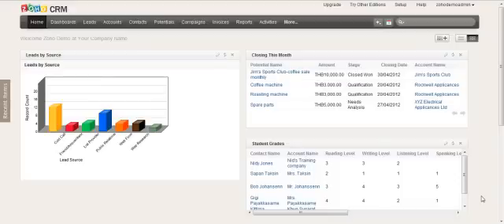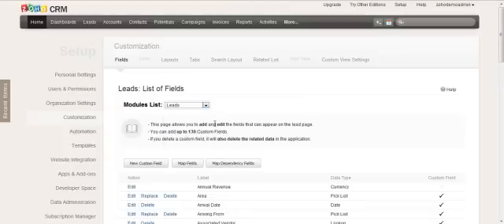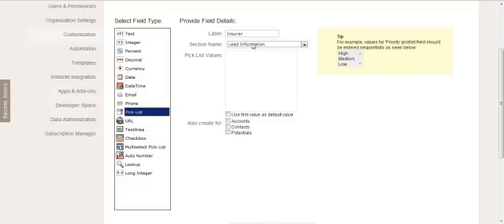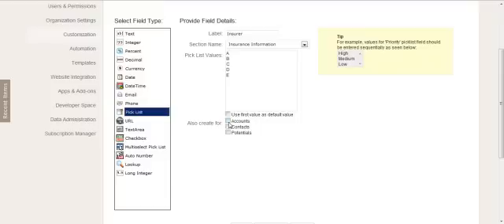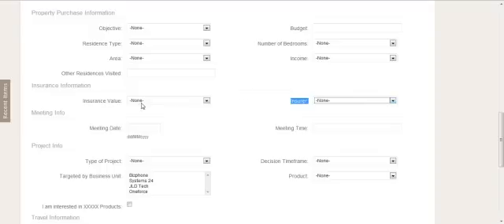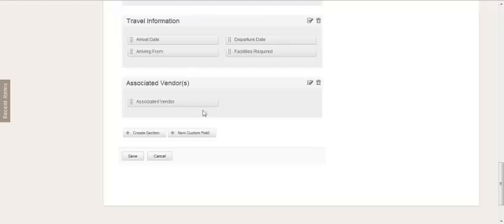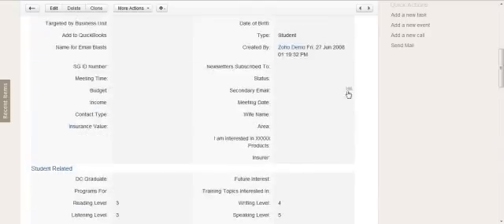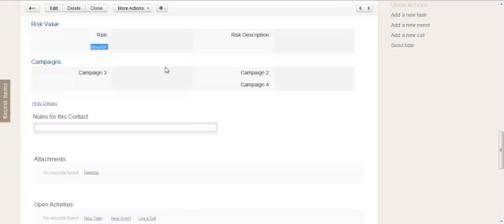Creating a Custom Field in Zoho CRM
Here's a demo on how to add a custom field to Zoho CRM. We use the leads module but the same concepts can be applied for any other modules in Zoho CRM.